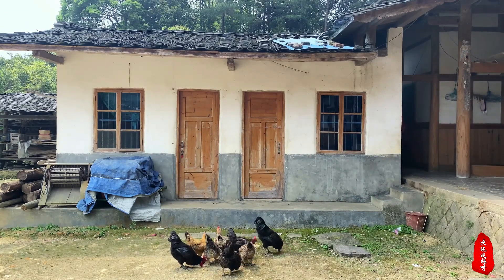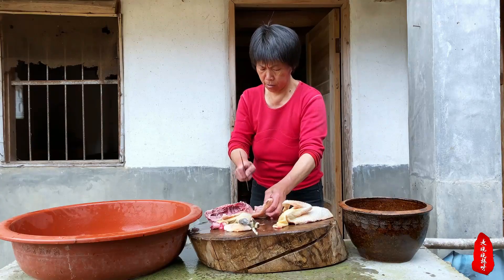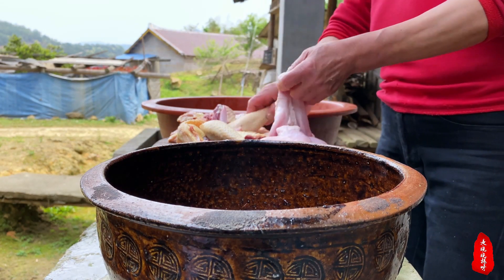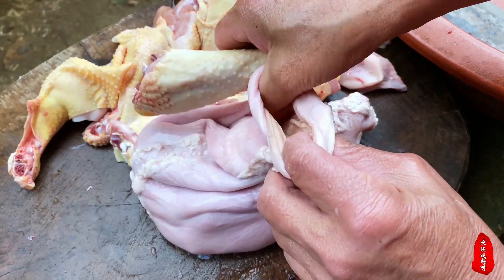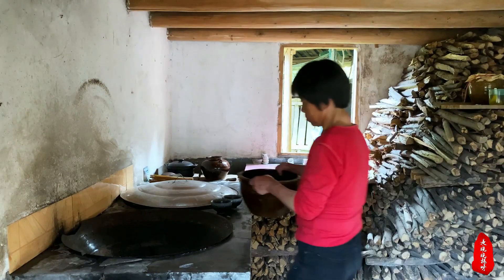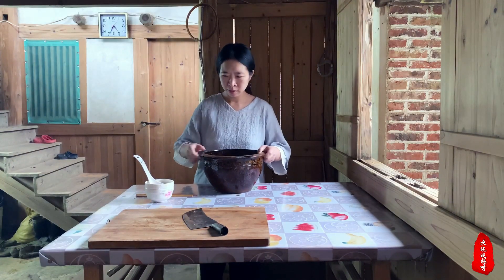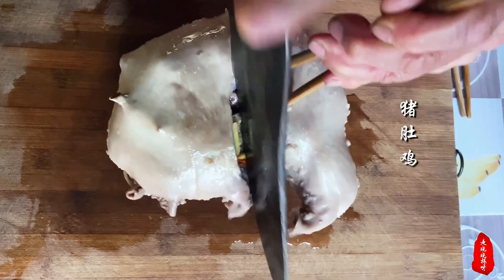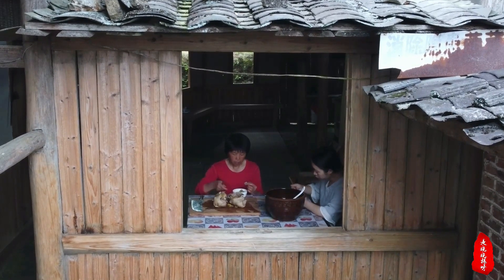一个猪肚一只鸡，农村大妈秘制“猪肚鸡”，肉香浓味美还养胃！【是晓晓杨呀】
哈喽大家好，这里是晓晓杨呀！今天农村大妈抓一只土鸡，将猪肚缝成皮包，整只鸡塞进猪肚，再加入红酒茶油海鲜，汤营养鲜甜，肉香浓味美还养胃！
一个猪肚一只鸡，农村大妈秘制“猪肚鸡”，肉香浓味美还养胃！

一丘蔬菜，一湾湖水，一片山水相连~
这里是晓晓杨呀，讲述福建农村的生活模样。
有山有水便是乡愁，粗茶淡饭便是我们的故事！
点击👇👇👇链接，精彩不间断~
是晓晓杨呀 猪肚 猪肚鸡 "我们的视频着重展示美食制作过程，所有食材的来源都符合合法和道德标准。"